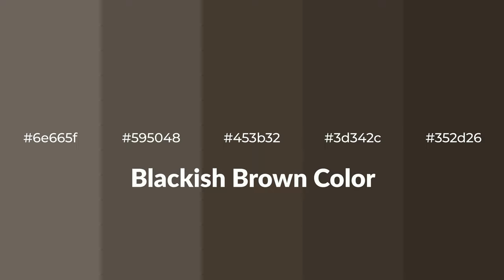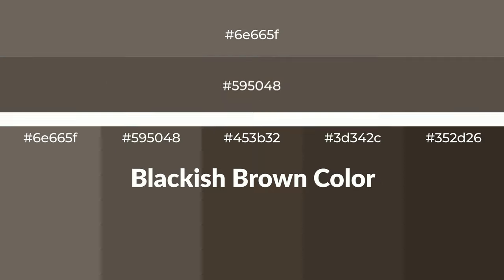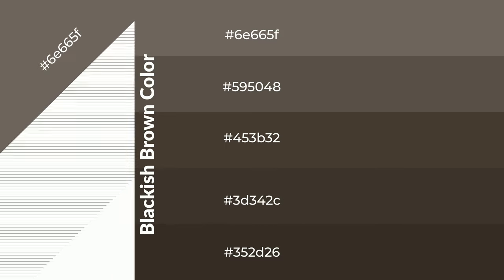Shades & Tints of Blackish Brown color 453b32 A Warm Grey color 3d342c 352d26 #595048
Shades of Blackish Brown color 453b32 Warm Shades of Blackish Brown color with Grey hue for your project!

Shades
Hex 3d342c

Tints
Hex 595048

Blackish Brown is a warm color, and it emits cozier and active emotion. Warm colors are symbols of warmth, fire, heat, and sunshine. It also evokes joy, passion, love, and even anger emotions. You can see them used in Restaurants and Gyms.